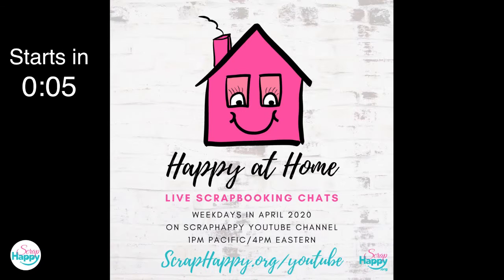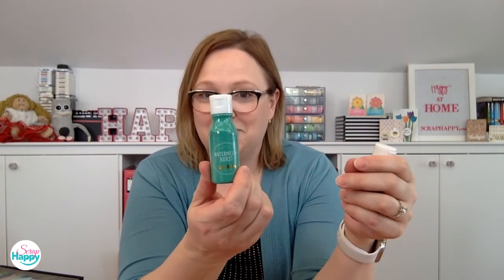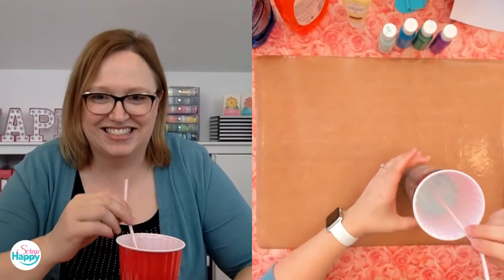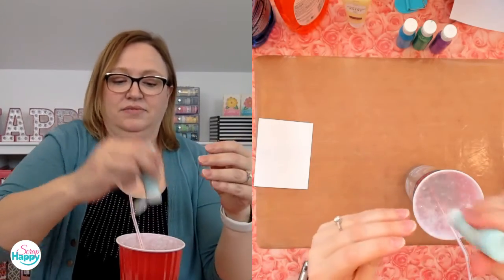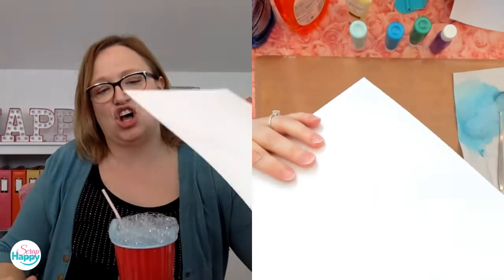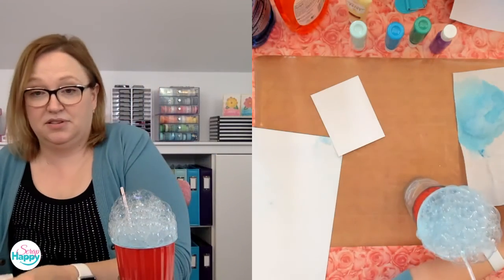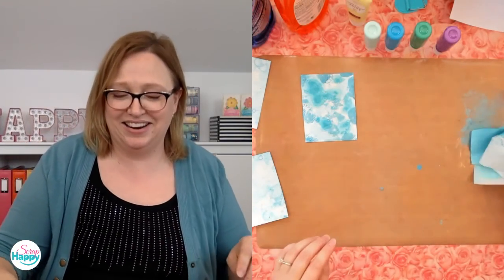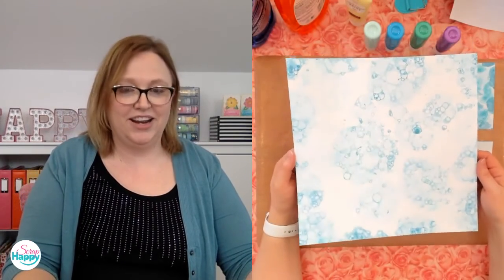Happy at Home: April 20 - Vicki Boutin Bubble Technique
Have you tried the Bubble Technique? Alice Boll from ScrapHappy was introduced to this from Vicki Boutin and she's been excited to try it... does it work? Is it cool? Would you try it? Watch to find out how this goes!

Happy at Home: Live SCRAPBOOK chats, EVERY WEEKDAY in April at 1pm Pacific/4pm Eastern.

We'd love to welcome you to our ScrapHappy family!